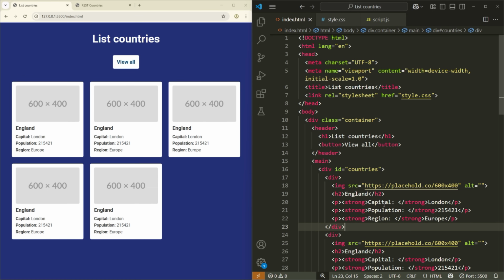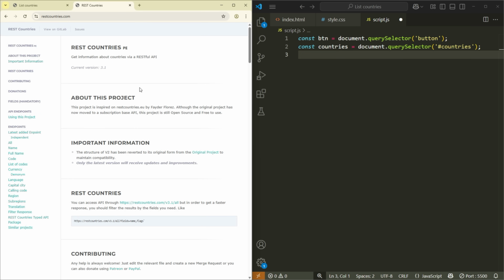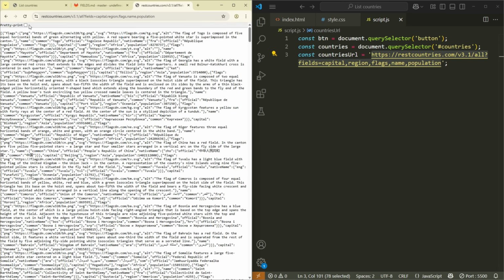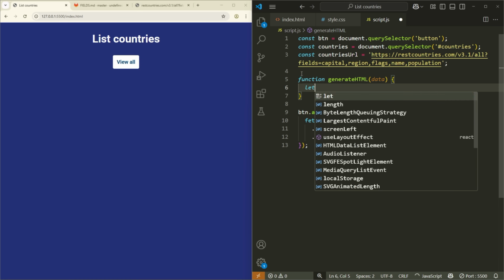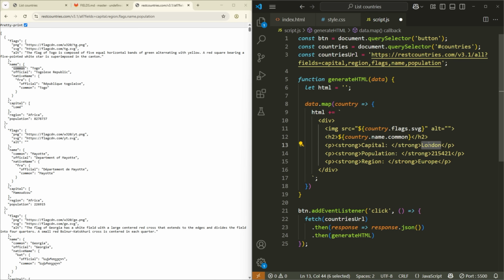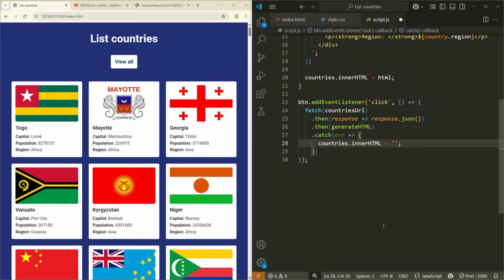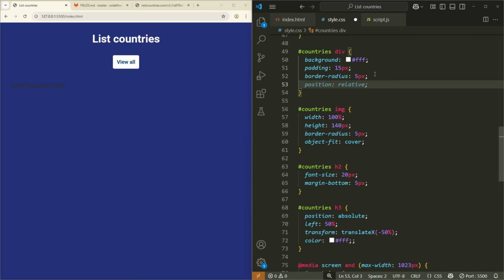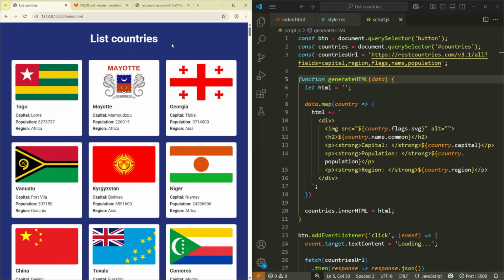Fetch API list countries #3 - Add JavaScript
Introduction:
Add Interactivity to Your Country List with JavaScript! ⚡ In this video, we take our static layout and bring it to life using JavaScript. You'll learn how to fetch data, update the DOM dynamically, and make your project fully interactive. A perfect step to boost your frontend skills!